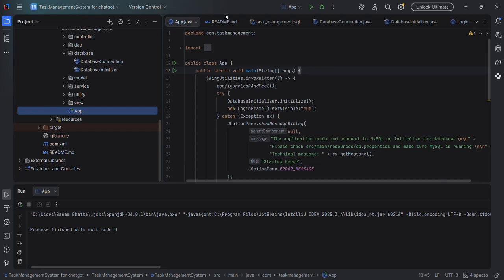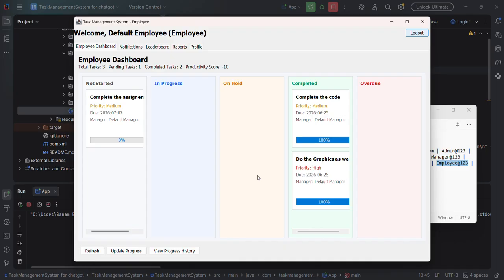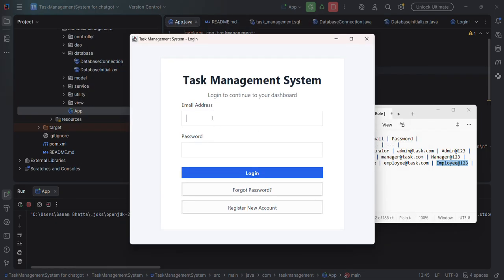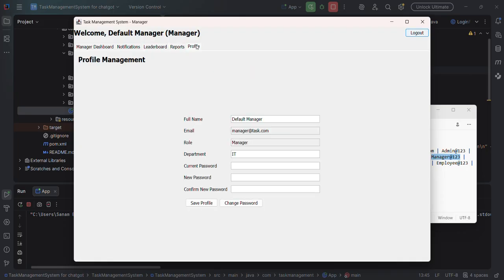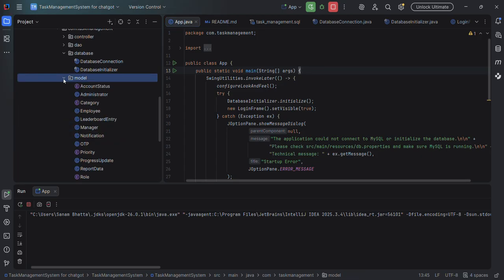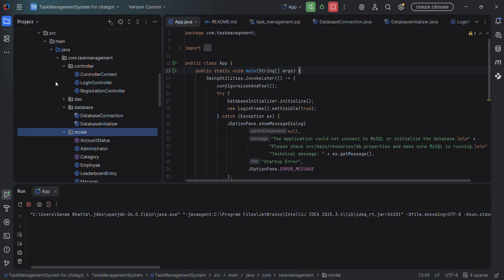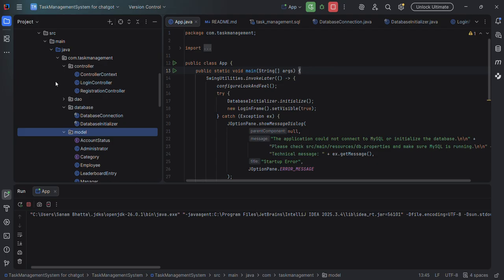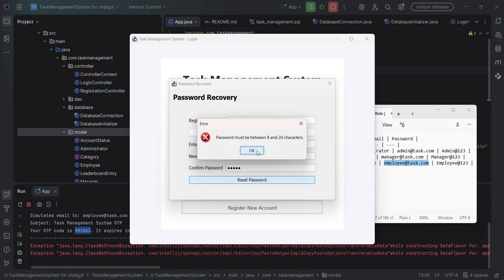This is my Java assignment, Task Management System